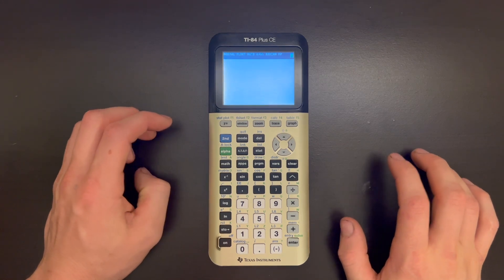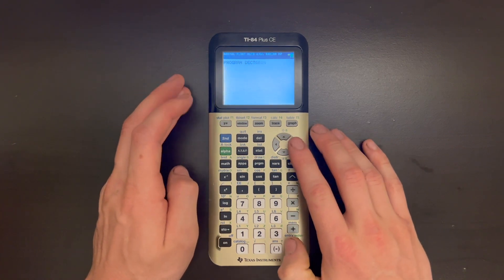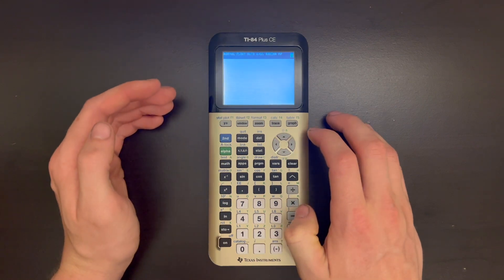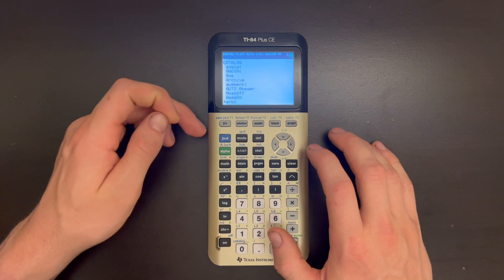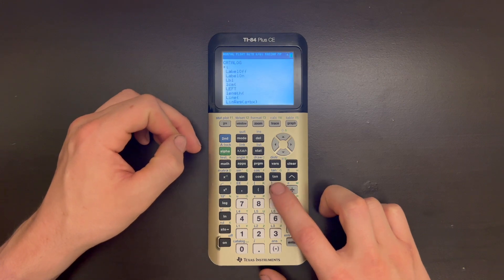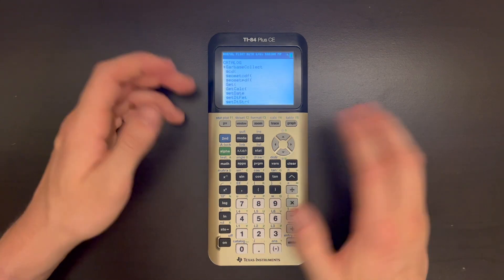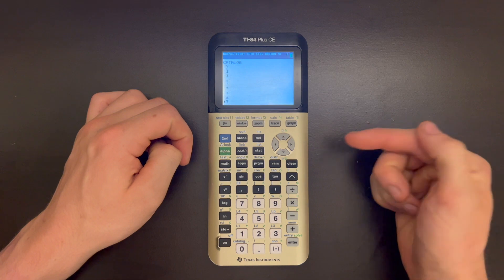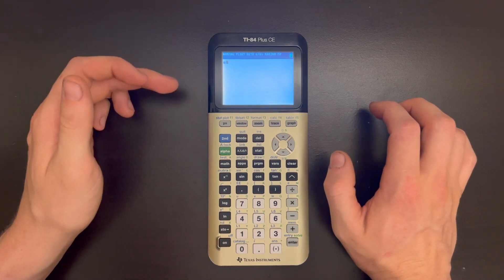How To Find Any Character or Function TI 84 Plus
This video will show you how to find any character or function on your TI-84 Plus using the Catalog menu.